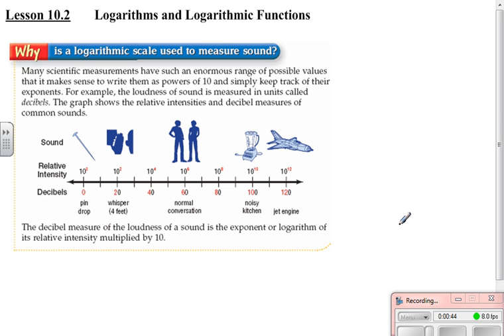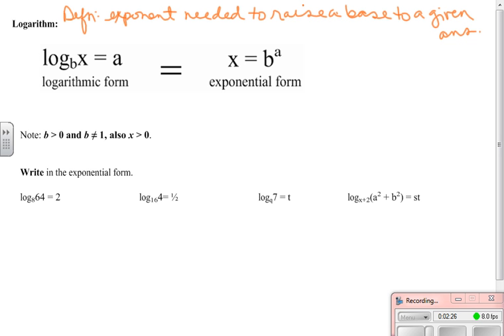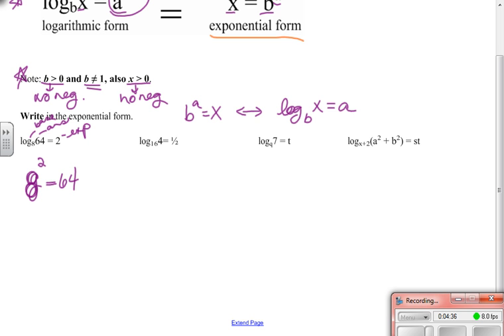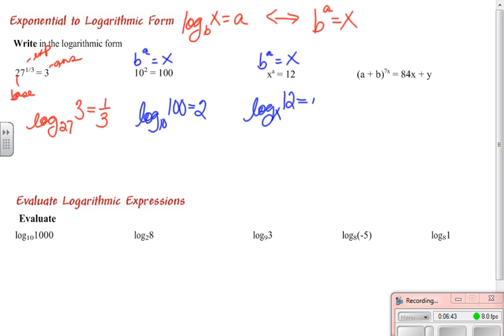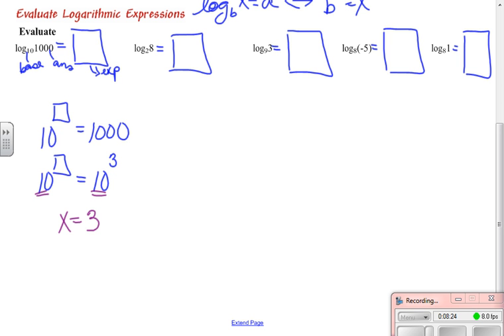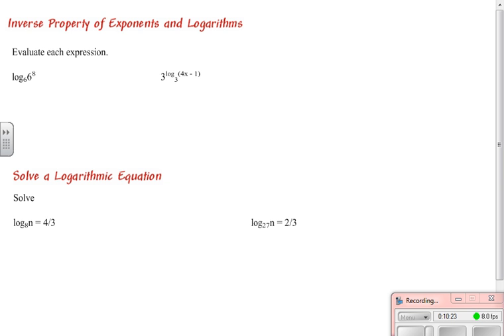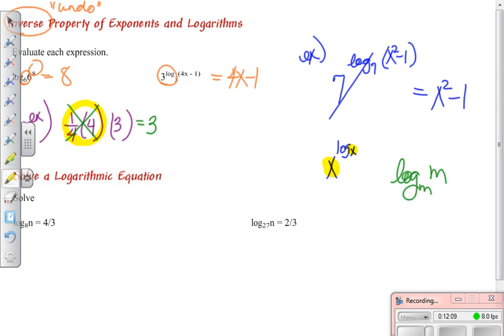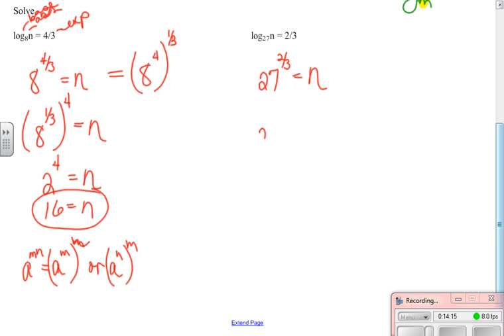A2 10 2 part 1